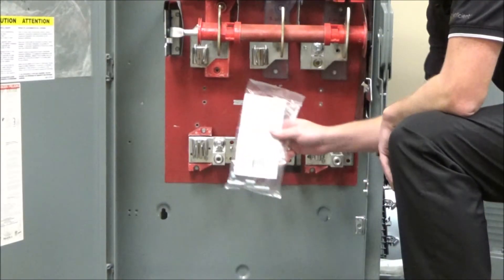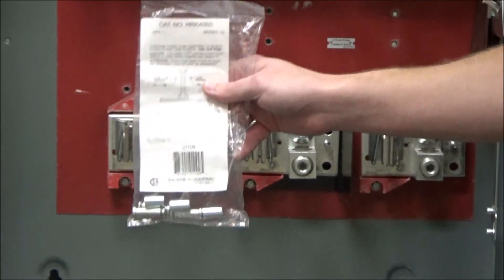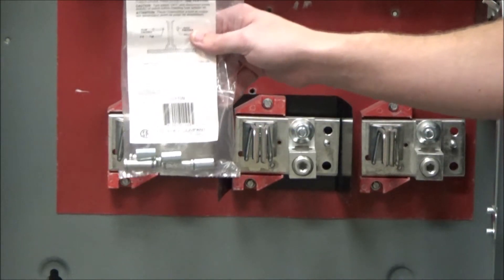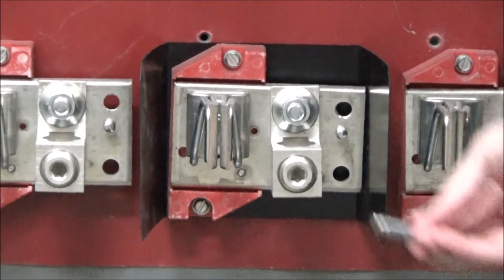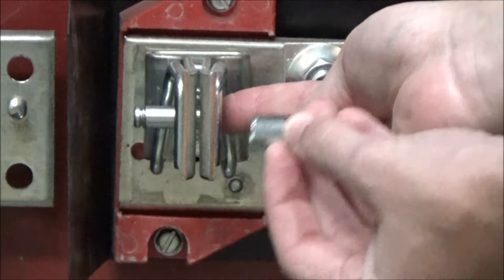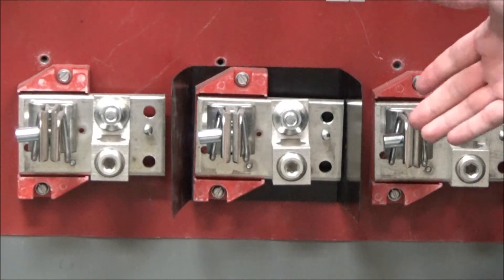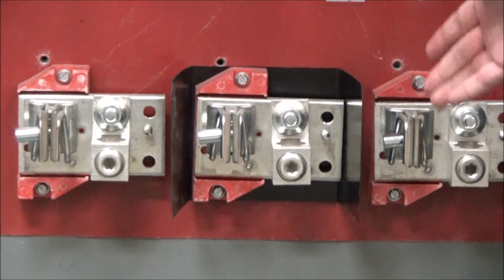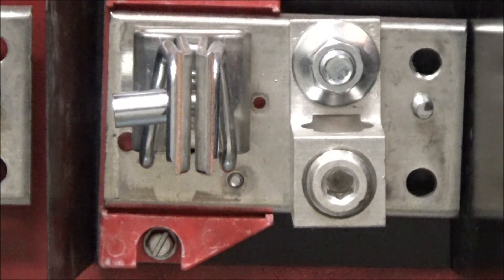Installing HRK4060 Class R Fuse Kit on Heavy Duty Safety Switches | Schneider Electric Support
Tutorial for installing the HRK4060 Class R Fuse Kit on 400A to 600A, 240Vac and 600Vac Heavy Duty Safety Switches. This kit rejects all but Class R fuses from being installed.